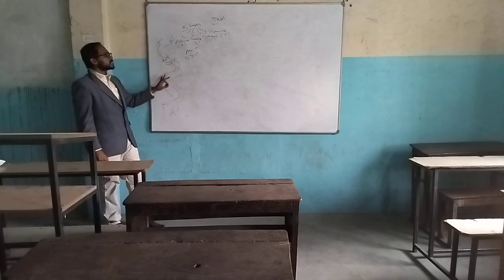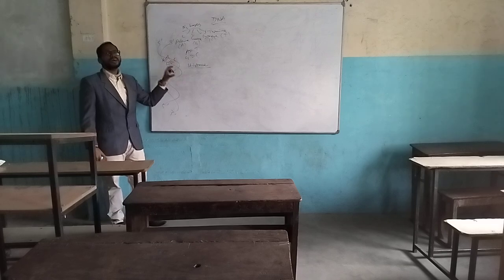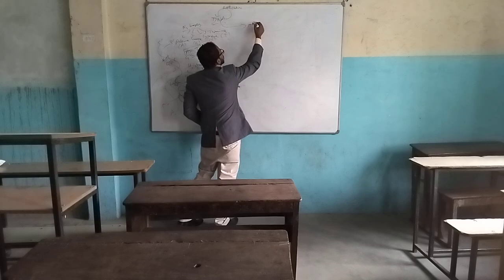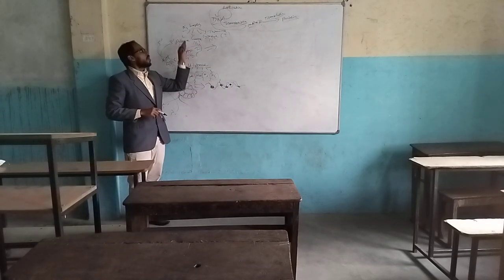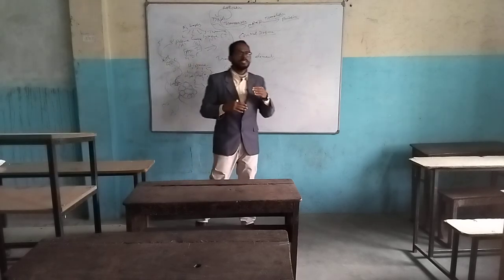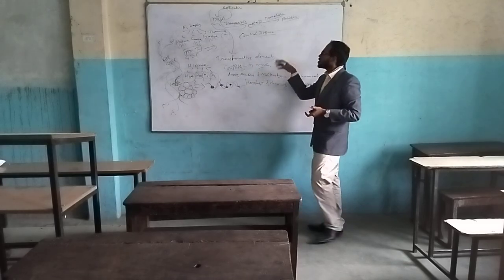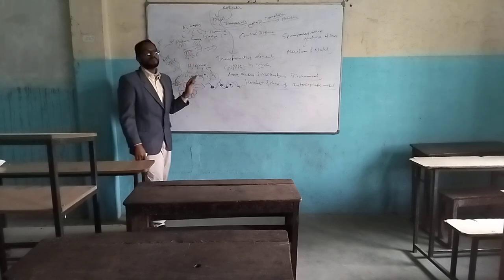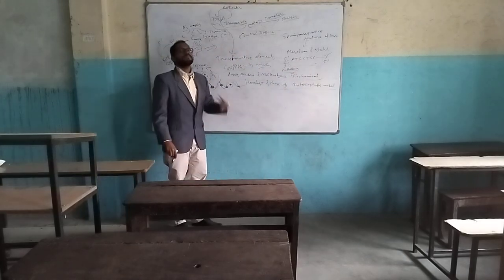NEET BIOLOGY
NEET MOLECULAR BIOLOGY INTRODUCTION